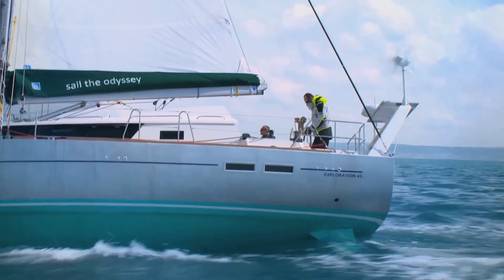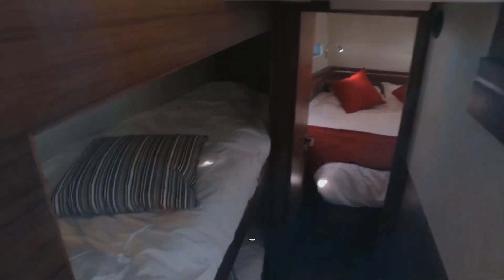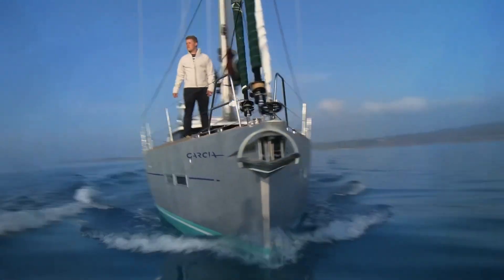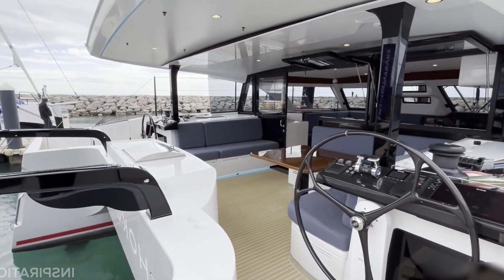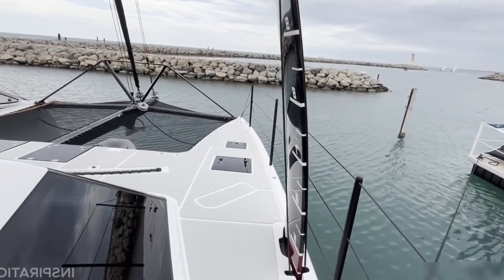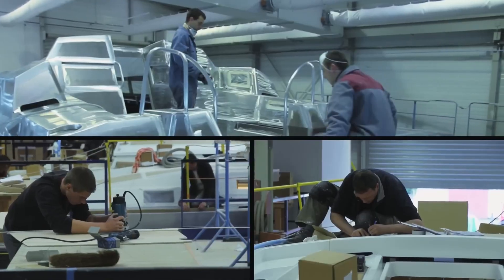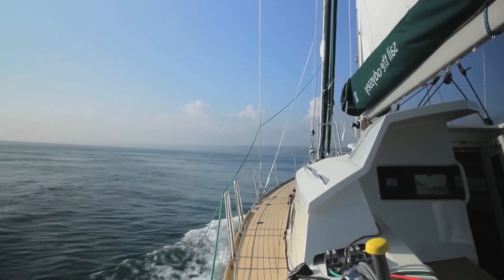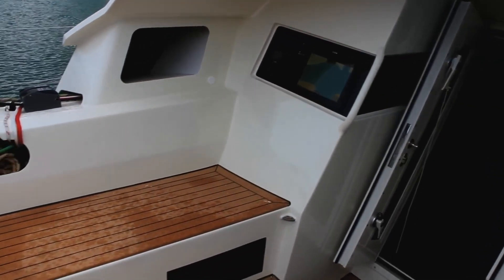Built Like TANKS!😳 The 7 Toughest Bluewater Sailboats Ever Built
Built like a tank isn’t just a sailor’s cliché — it’s a measurable reality, and in this video we break down the seven toughest bluewater sailboats ever built using real engineering, real stories, and real survival records. From Perfect Storm knockdowns to circumnavigations through the Five Capes, this deep dive shows what true offshore durability looks like.

Drawing directly from documented features and historic passages, the video explains why certain production boats became legends: overbuilt fiberglass layups, encapsulated ballast, full keels, skeg-hung rudders, monocoque hull-deck structures, and the human stories that proved their worth. Viewers will come away understanding not just *which* boats earned their reputation, but *why* they did — and what specific design choices separate a cruiser that survives a gale from one that survives an ocean.

Highlights include:

00:00 Intro
01:37 Bristol Channel Cutter 28
03:12 Amel Super Maramu
05:08 Pacific Seacraft 37
07:01 Hallberg-Rassy
09:08 Contessa 32
11:17 Valiant 40
13:25 Westwasil 32
15:42 Bonus: Garcia Yachts - Exploration 45
17:22 Conclusion

Whether you’re evaluating a future cruising boat or simply fascinated by the engineering behind ocean-crossing legends, this episode delivers a detailed, editorial-style look at the most proven designs in bluewater history. Nautiq covers the boats, builders, and real-world seamanship that shape life offshore.